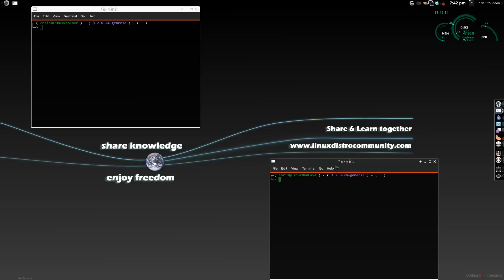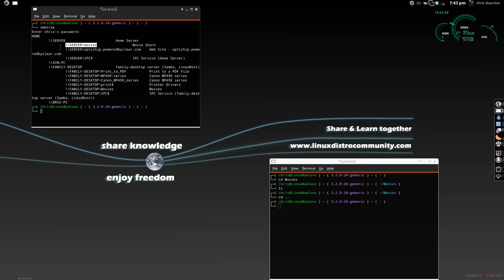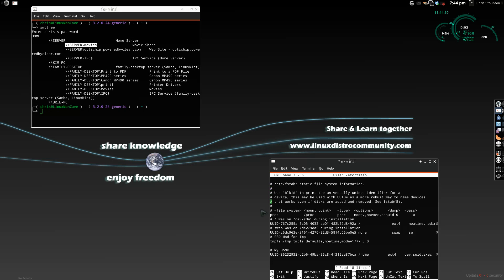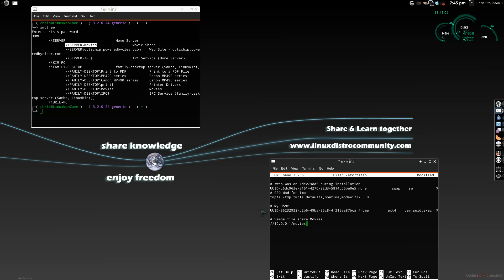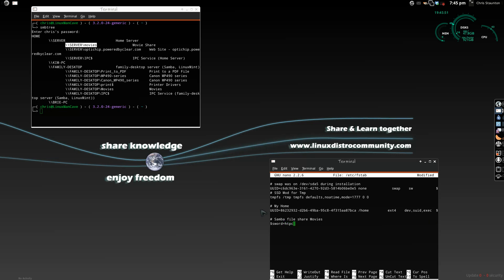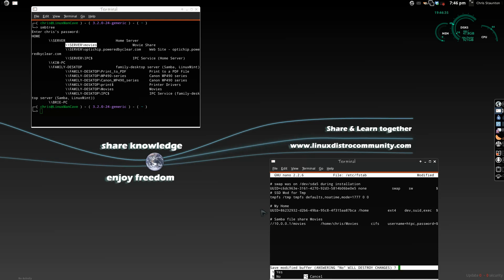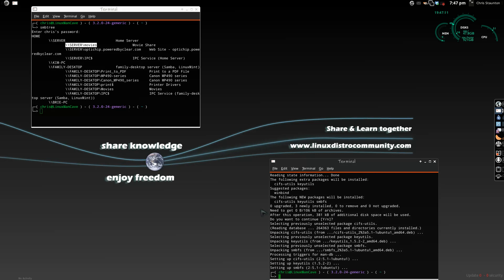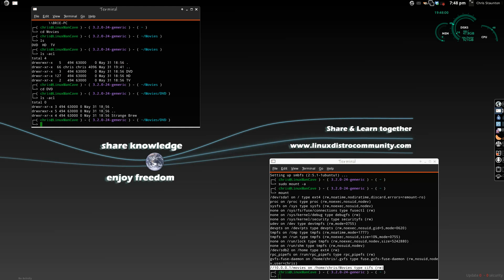Mounting samba share to your linux machine to use as a folder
One of the users in the LinuxDistroCommunity wanted to be able to mount a samba share from his router to a local folder on his linux machine so that anything he downloaded could be automatically stored on this samba share without having to search the network for the server and locating the share all the time. Hope you enjoy it!